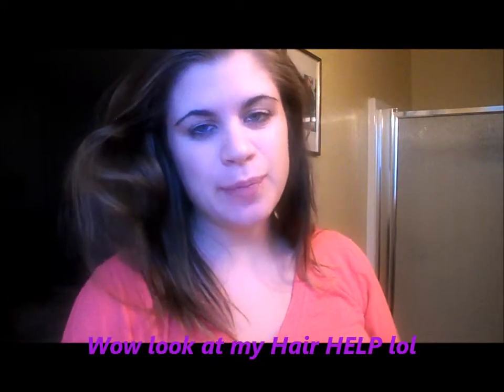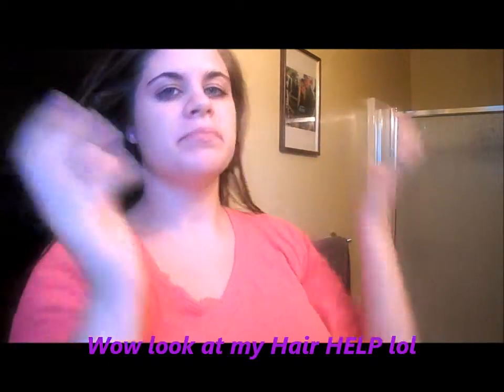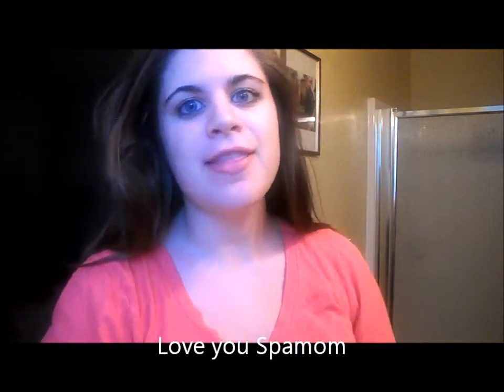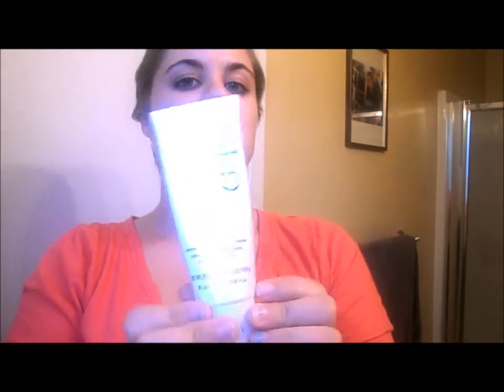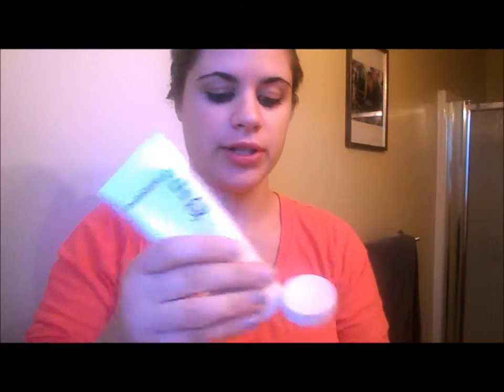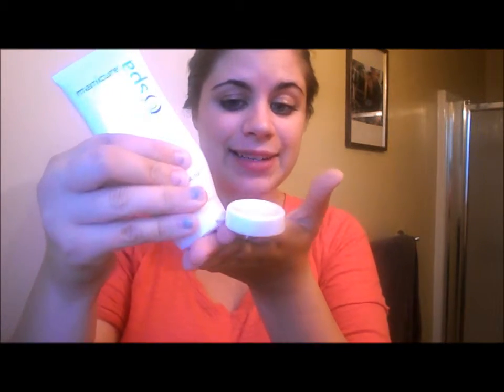Strech Marks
Which BeautiControl® Sugar Collection is your signature scent? Sugar Blossom or Brown Sugar Comment and tell us your favorite!